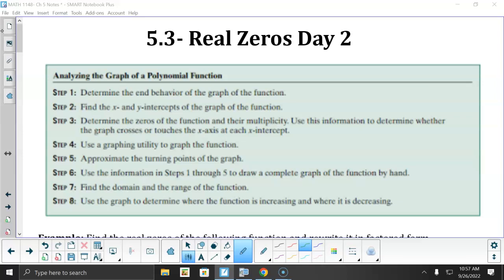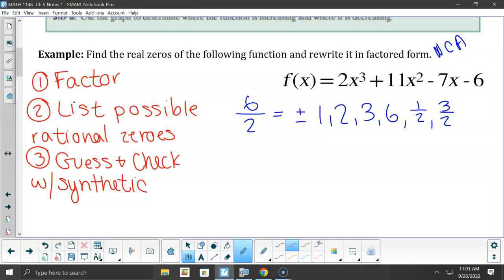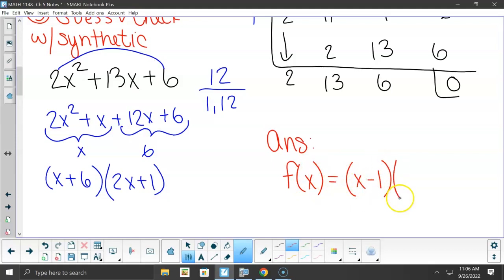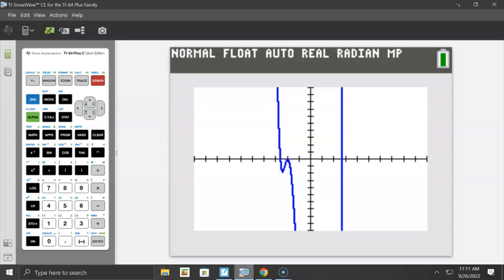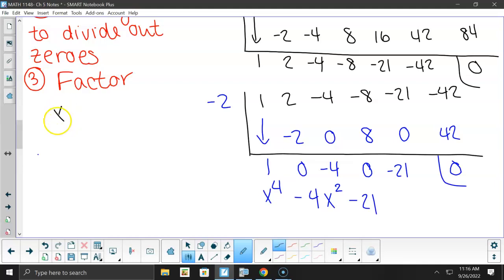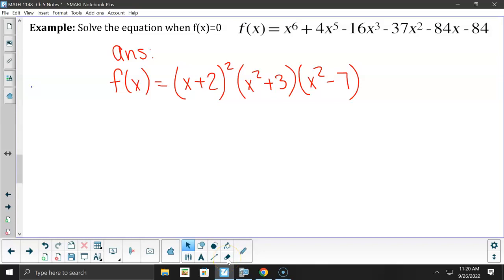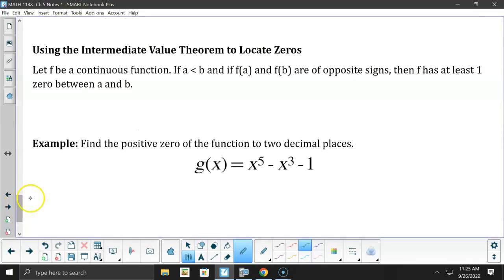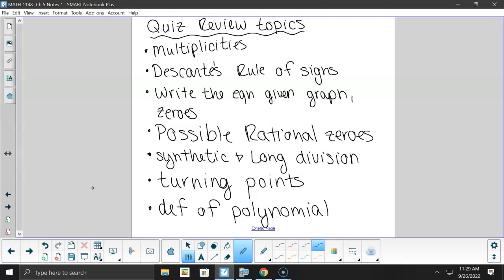MATH 1148- 5.3 Notes